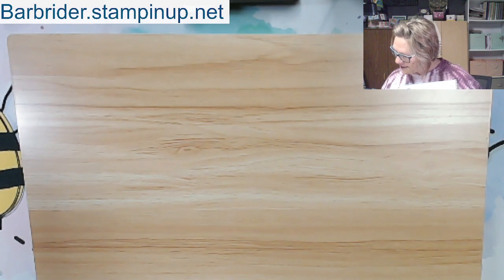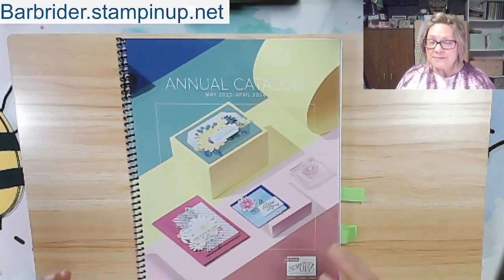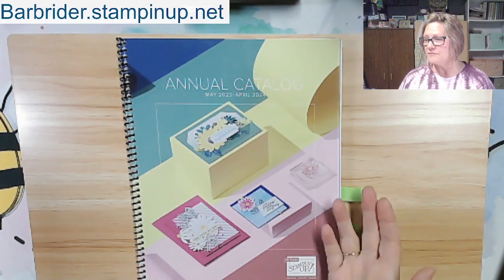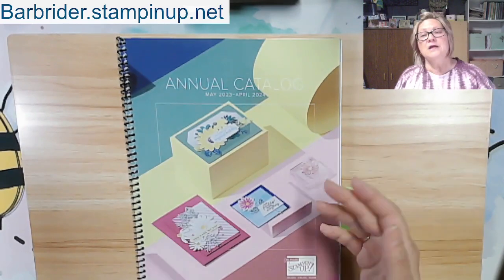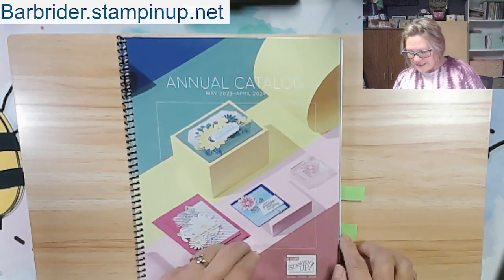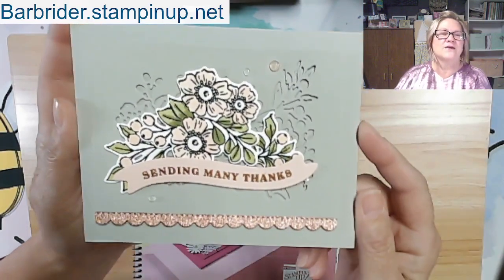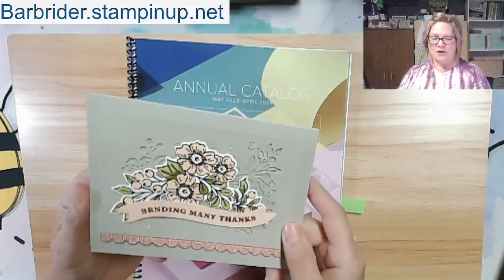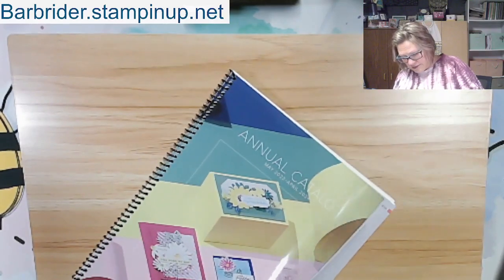Buzz in with Barb 8.17.23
Join me as we continue to enjoy the days of Summer! So many great things in our Annual Catalog that need some attention!
barbrider.stampinup.net